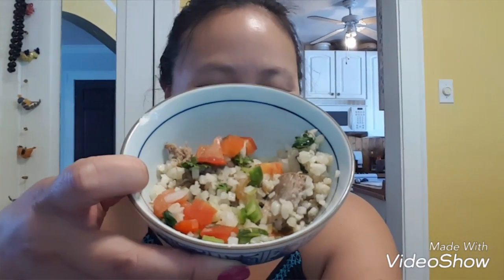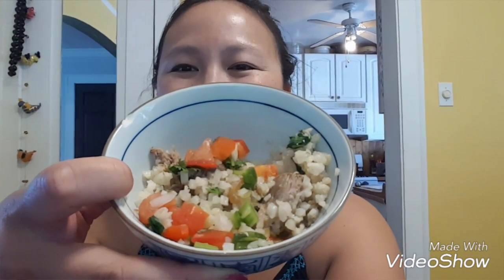Whole30 Vlog - Day 10, Cauliflower Rice?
Day 10 of Whole30! Cauliflower rice, carnitas and salsa fresca.